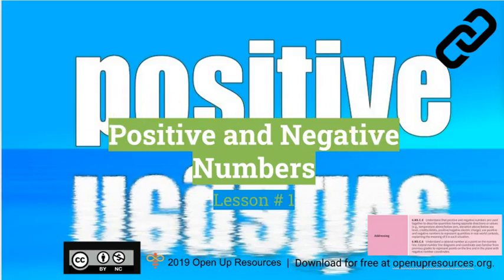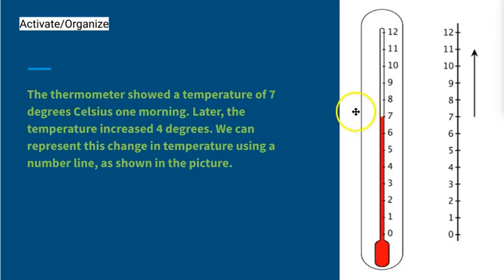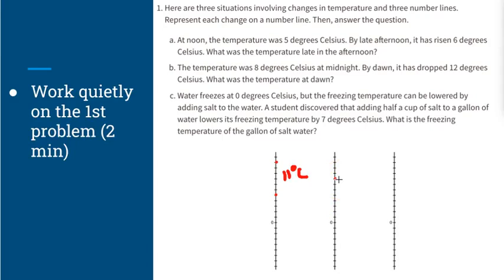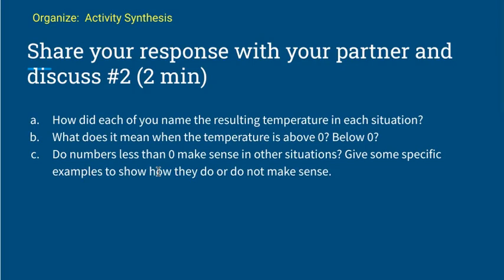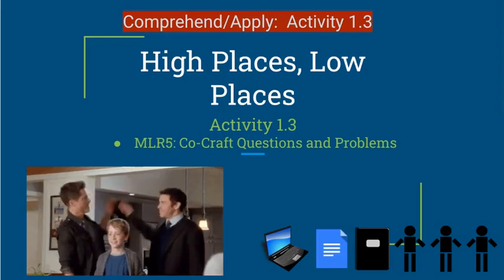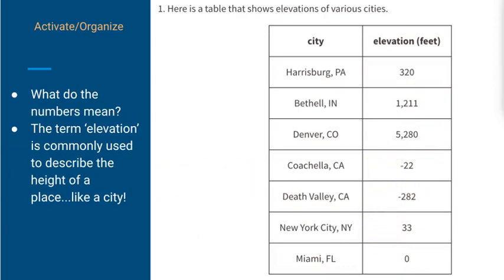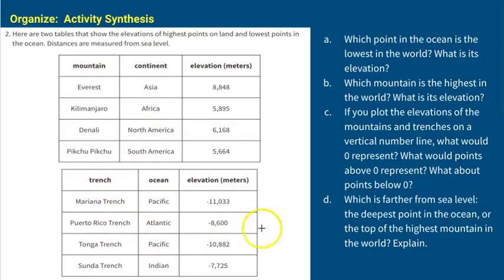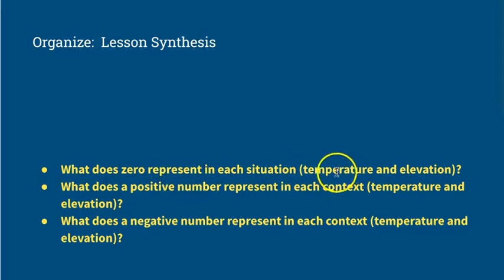6 7 01 Positive and Negative Numbers